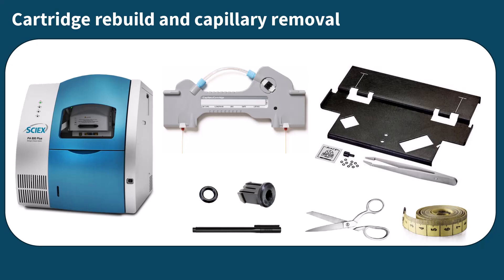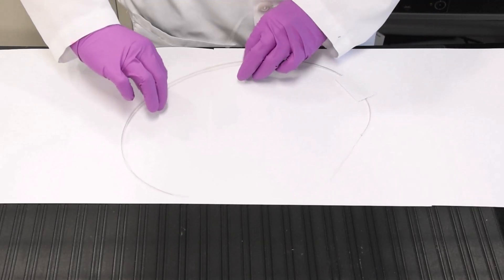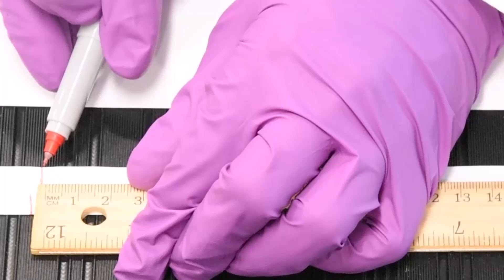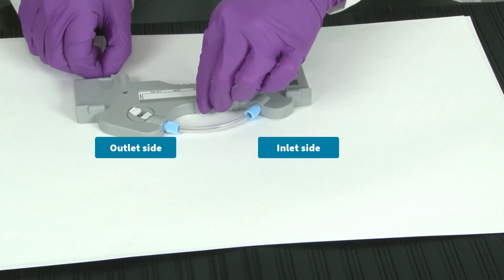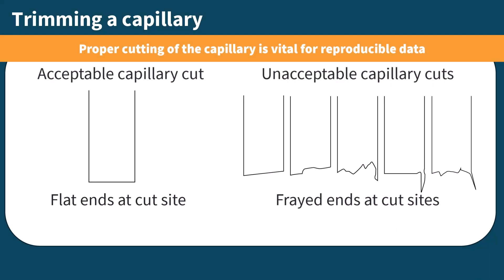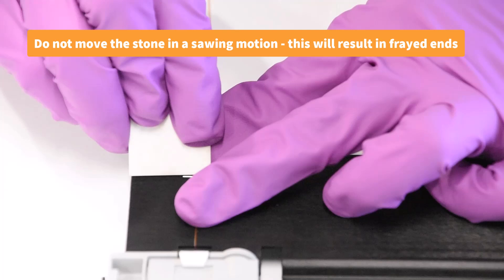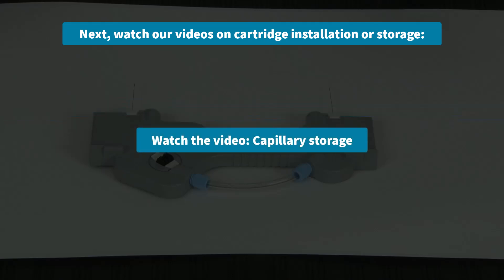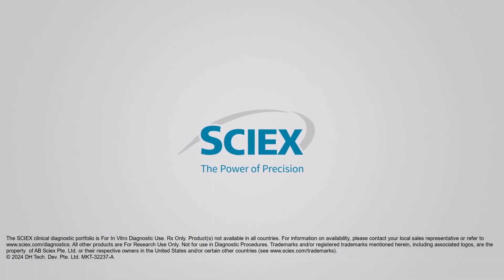SCIEX PA 800 Plus system: Cartridge rebuild and capillary removal | Part 4 of 4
Learn maintenance for the PA 800 Plus system. This video shows how to trim and install your capillary, build your capillary cartridge and remove your capillary from the cartridge.

For more How to videos on this system, login to the 𝕊ℂ𝕀𝔼𝕏 ℕ𝕠𝕨 𝕃𝕖𝕒𝕣𝕟𝕚𝕟𝕘 ℍ𝕦𝕓